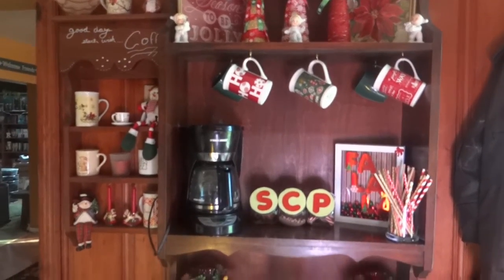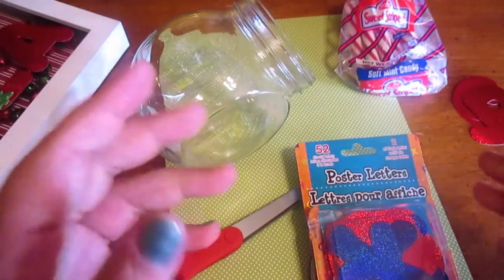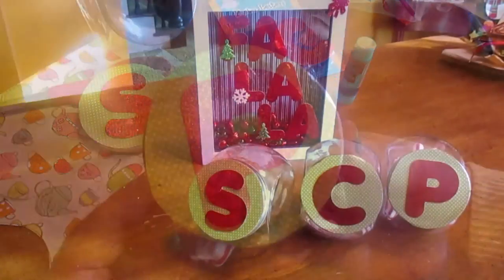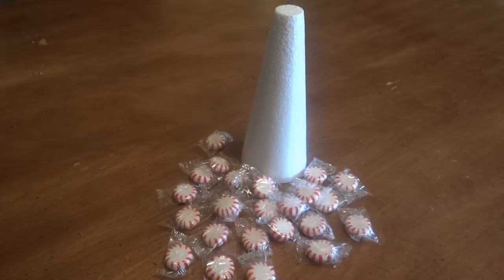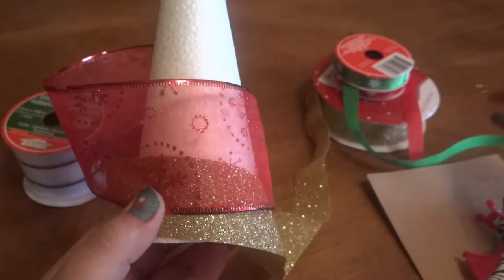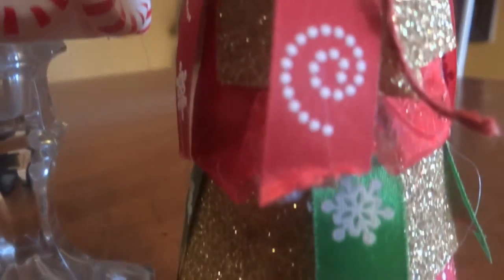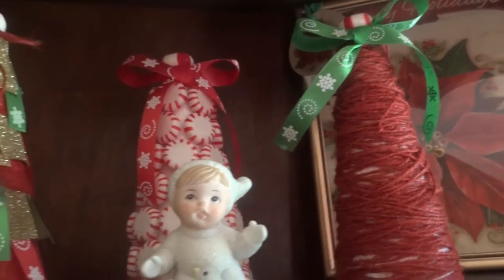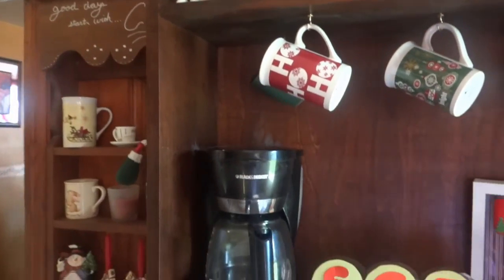Coffee bar Christmas decor with DIY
It's hard at the holidays when loved ones are missing. my mother-in-law passed away suddenly this year. So to keep her remembrance here with us I used some of her older Christmas décor in with mine to spruce up my coffee bar! I added 2 simple DIYs and I love the look it achieved!

be my friend here too!